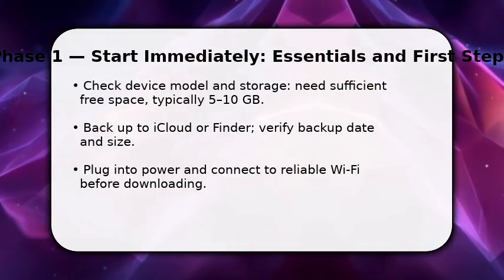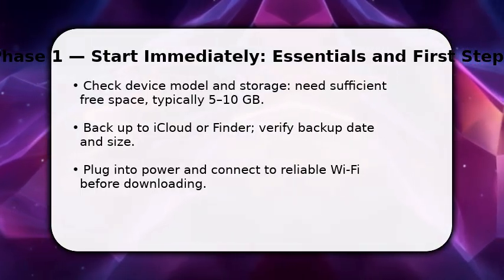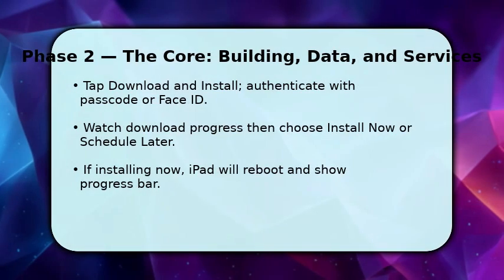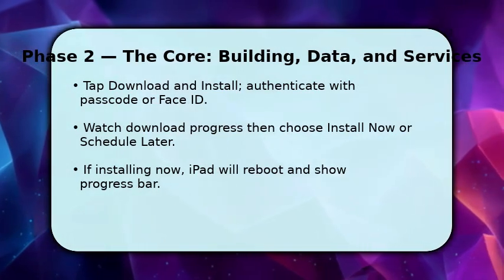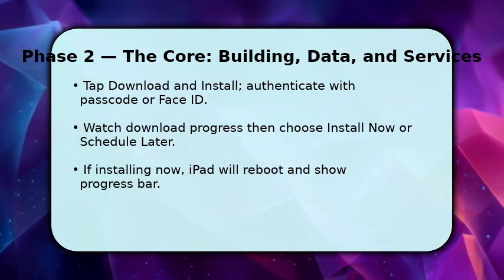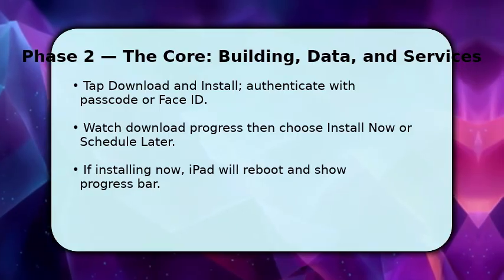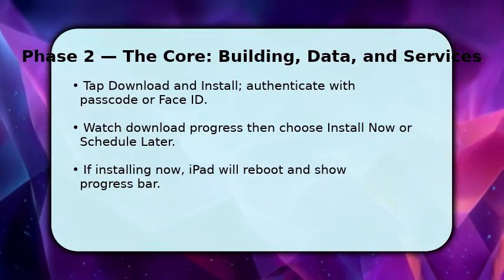How to Update Ipados 18 - Step by Step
How to Update Ipados 18 - Step by Step | 🔒 Surfshark VPN Deal — Stay private and secure. $1.99/mo + 3 Months Free ▸

Learn the essential steps to update IPADOS version 18 on your device with this comprehensive guide. From backing up data to installing updates, follow our easy-to-follow tutorial for a smooth experience.

update iPados, IPADOS version 18 upgrade, backup before update IPADOS, installing new software on an Apple device, iPad OS troubleshooting guide, latest iOS updates FAQ, how to perform a system restore for your iPad, troubleshoot outdated apps after updating IPADOS, enhance security with the latest update